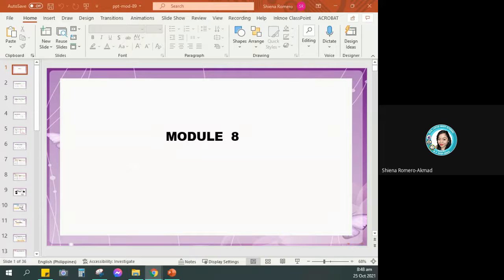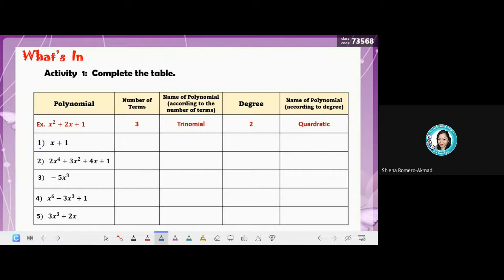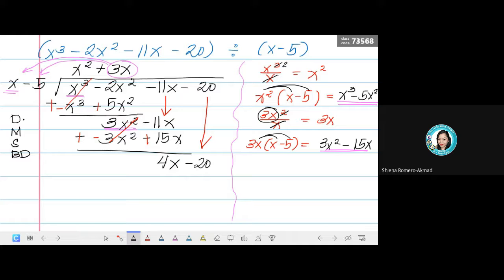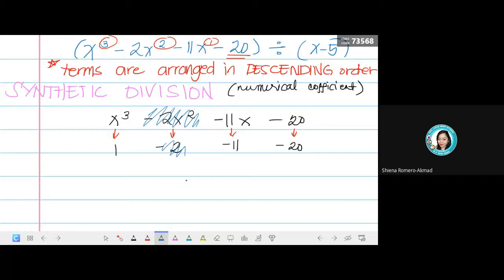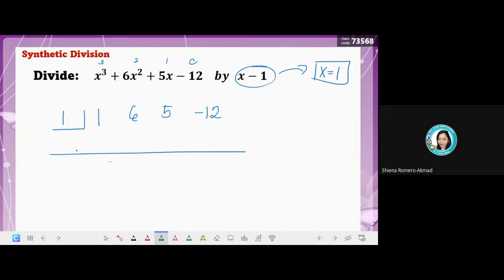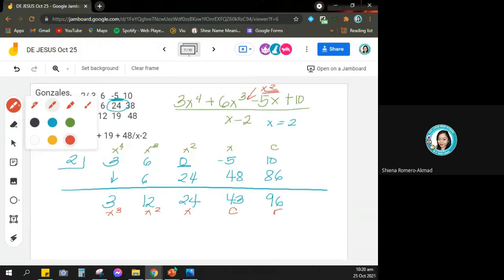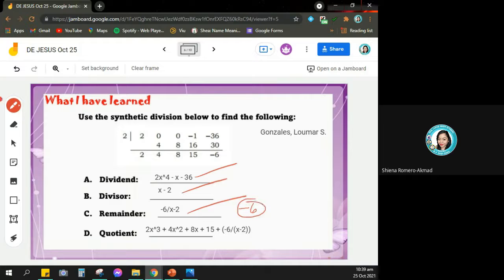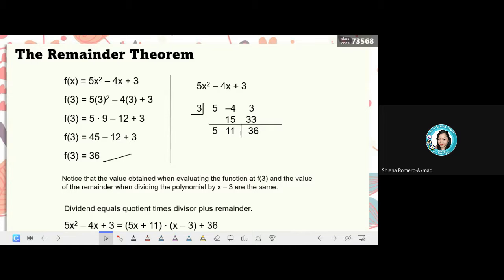Grade 10 - De Jesus October 25, 2021